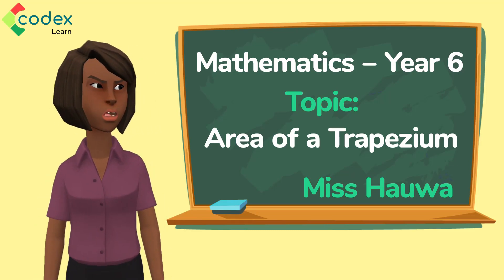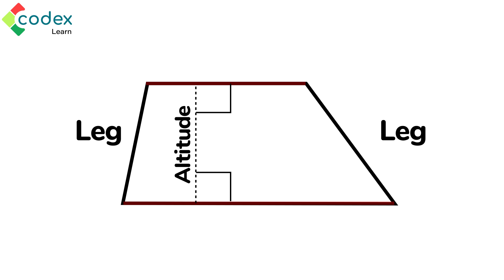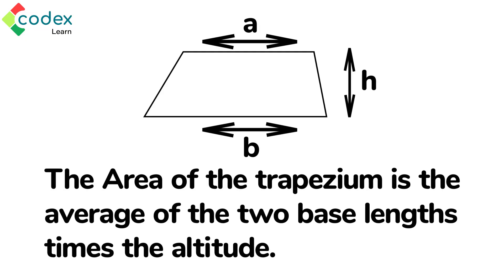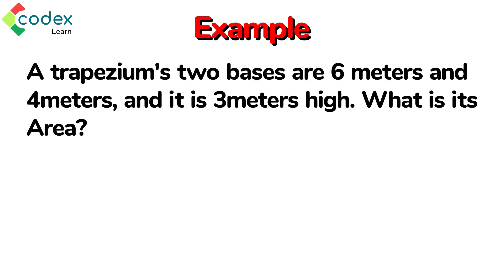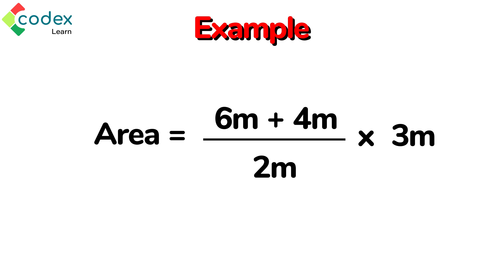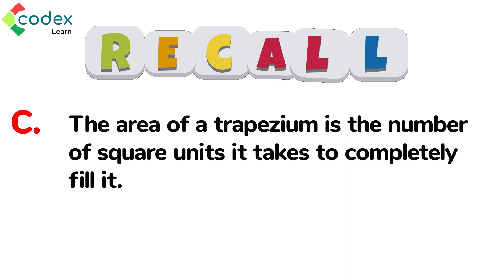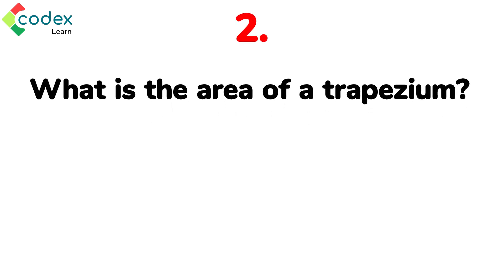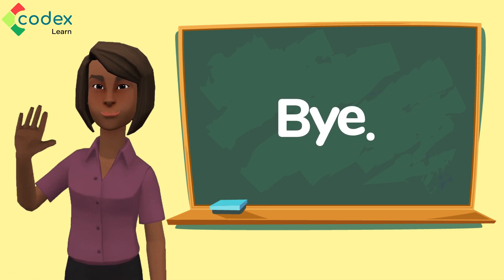Area of a Trapezium | Year 6 | Mathematics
Discover the key principles and formulas required to calculate the area of this unique quadrilateral shape. Through interactive examples, visual demonstrations, and practical applications, we explore the properties of trapeziums and the step-by-step process for determining their area. Students will learn how to identify the base lengths, height, and parallel sides of a trapezium, and apply the area formula to find precise measurements.